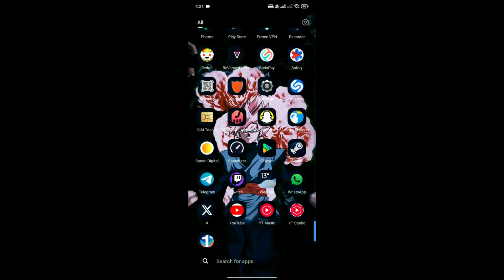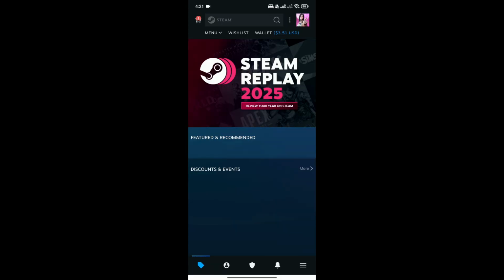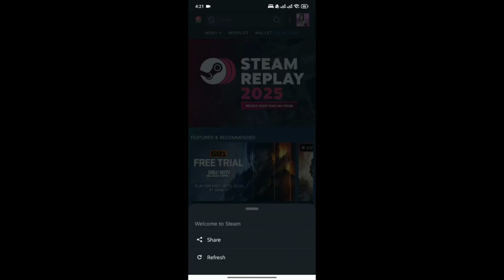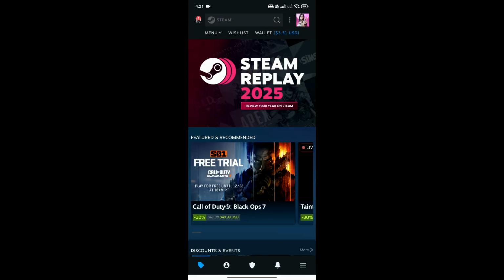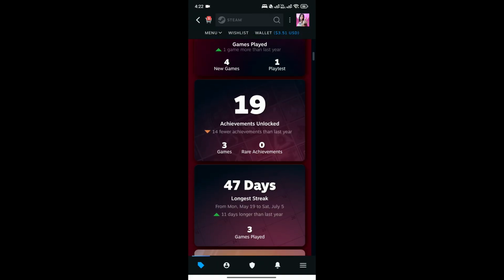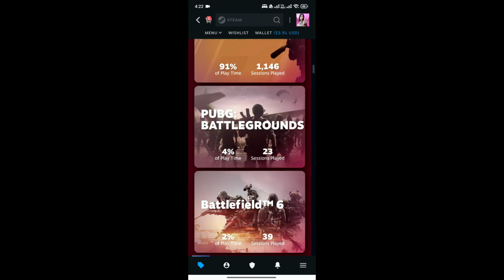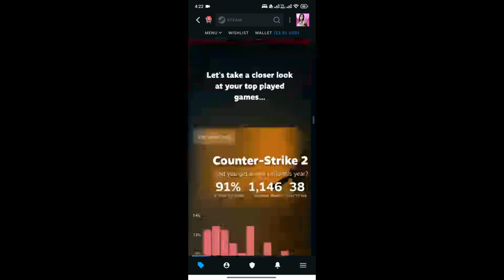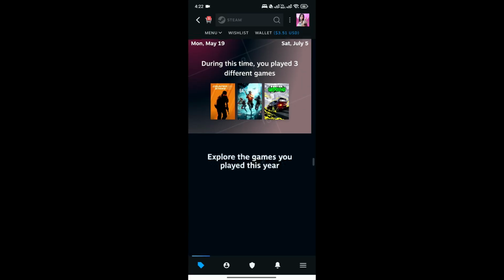How to Check Your Steam Recap 2025 | Find Steam Recap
Looking for your official Steam Recap (also called Steam Replay) for 2025 to see your gaming year in review? This guide shows you precisely how to access it, understand your stats, and troubleshoot if it's not appearing. Valve releases this personalized summary annually for every user.

Checking your official Steam Recap 2025 summary.
Finding the Steam Recap page on Steam.
Solving Steam Recap not found or missing errors.
Viewing your 2025 playtime and achievement stats.
Sharing your Steam Recap publicly.

We start by accessing the recap page. You will learn the direct URL to the official Steam Recap website and how to find the link or banner within the Steam desktop client, usually on the store front page. We show you the exact location and what to click when the feature is live.

Next, we interpret your data. We guide you through the key sections of your recap, including your most-played games, total hours, achievement milestones, and monthly gaming activity. You will also see how to generate a shareable link or image to post your recap summary online.

If your recap is not loading, we provide fixes. This includes verifying your Steam privacy settings to ensure your gameplay details are set to "Public," logging out and back into your account, and trying a different browser or the mobile Steam app. Follow these steps to successfully view your 2025 Steam Recap.

- TutoVersity